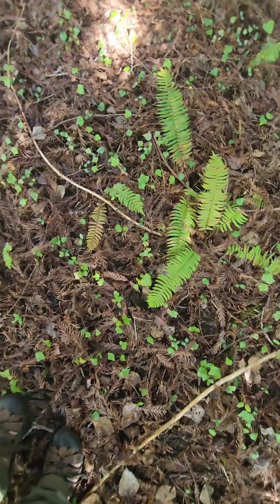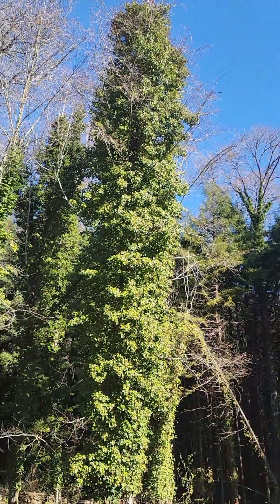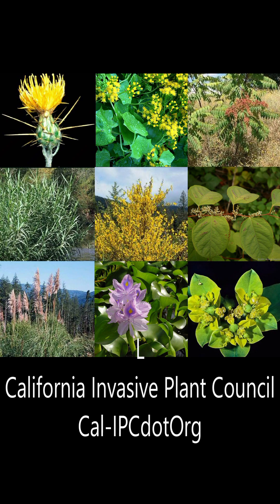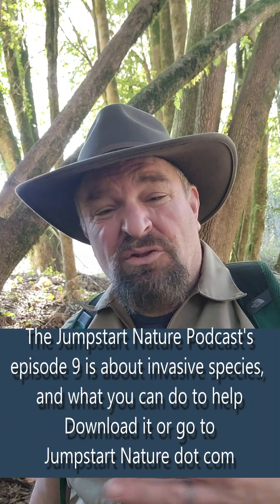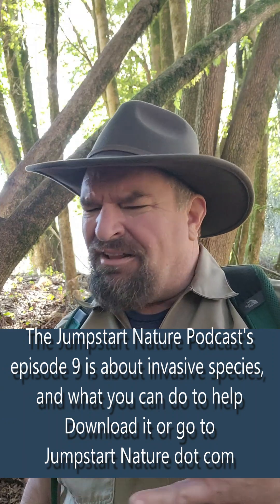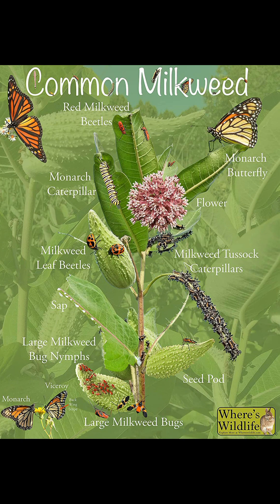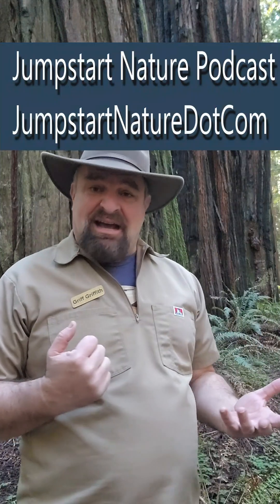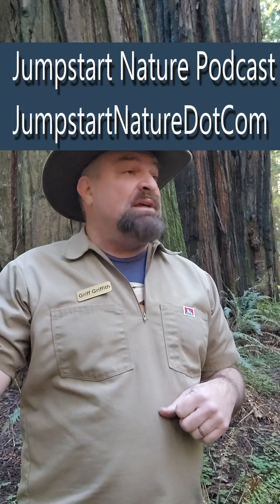Invasive Species Suck!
Check out my podcast Jumpstart Nature episode 9 on Invasive species. You can download it wherever you get podcast or go
Invasive species are bad because they disrupt the balance of ecosystems, often harming native plants and animals. When a species is introduced to a new area where it has no natural predators or competitors, it can spread rapidly and take over. This can lead to the decline or even extinction of native species that are unable to compete for resources like food, water, and space. For example, invasive plants like kudzu grow so fast that they smother native vegetation, blocking sunlight and preventing other plants from growing. This not only affects the plants but also the animals that depend on them for food and shelter.

Invasive species can also cause serious economic and environmental damage. Some invasive insects, like the emerald ash borer, destroy trees that are important for forests, parks, and even city streets. Other species, like zebra mussels, clog water pipes and harm industries that rely on clean waterways. Controlling invasive species is expensive and often difficult, requiring constant effort from scientists, government agencies, and local communities. By preventing the spread of invasive species and protecting native ecosystems, we can help maintain biodiversity and ensure that natural habitats remain healthy for future generations.